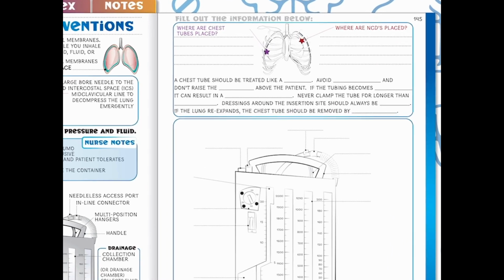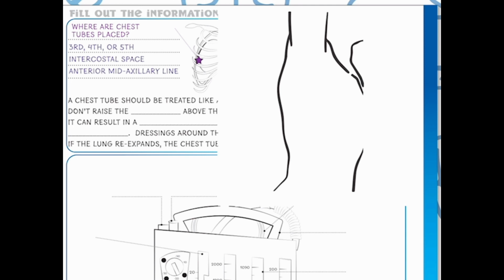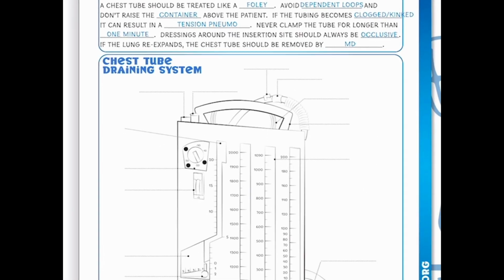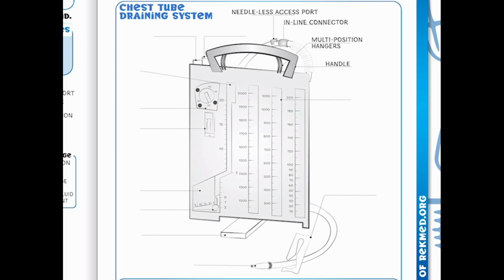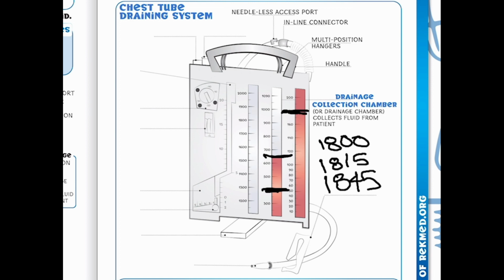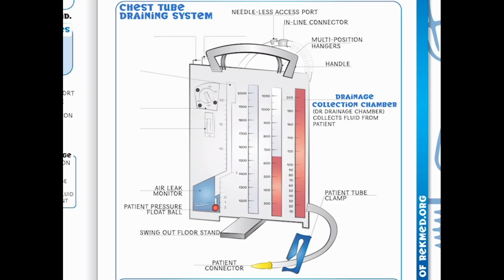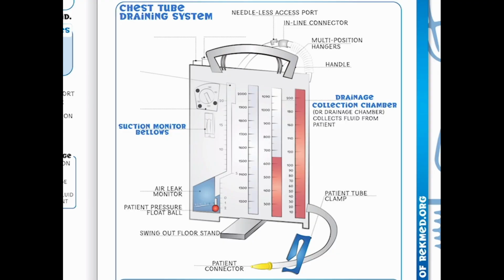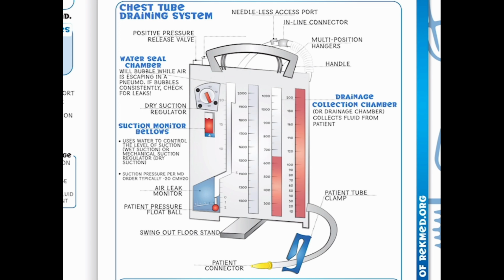RekPlay - Respiratory - Lesson 57 - Chest Tubes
Timecodes
00:00 Introduction
00:07 Understanding the importance of chest tubes in relieving pressure in pneumothorax emergencies.
01:31 Positioning of Chest Tubes for Decompression
03:04 Proper chest tube management is crucial for patient safety.
04:32 Chest tube equipment components and their functions
05:58 Mark drainage output and monitor for excessive bleeding
07:17 Secure chest tubes to prevent tipping and injury.
08:34 Monitoring chest tube drainage system for signs of lung reexpansion
09:51 Chest tube components and their functions